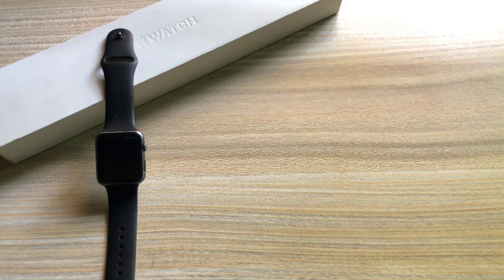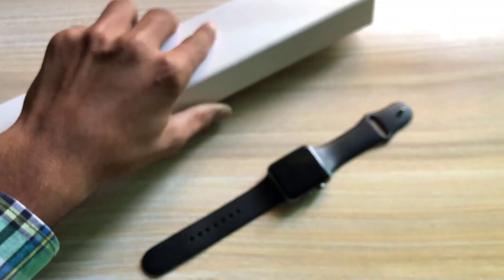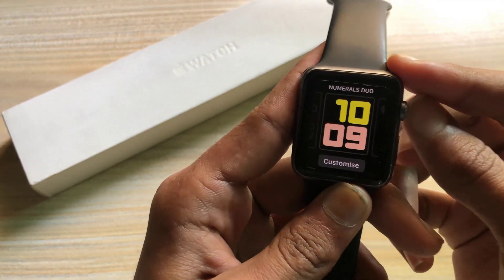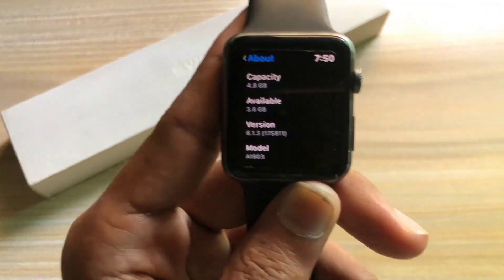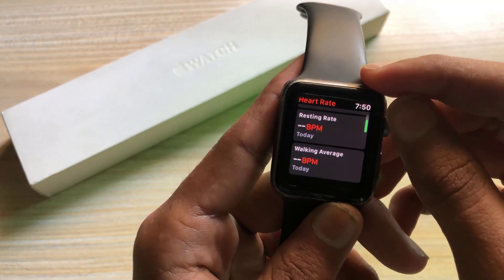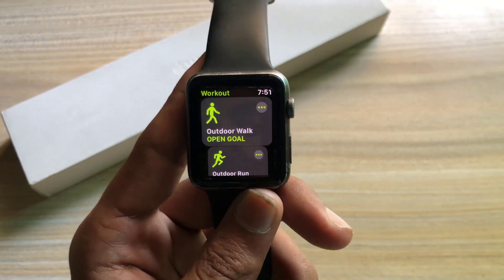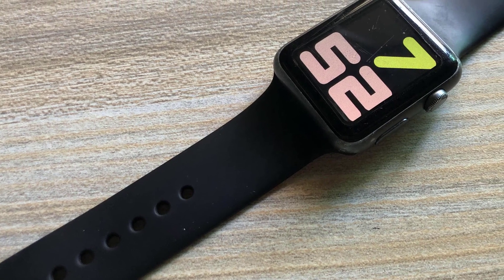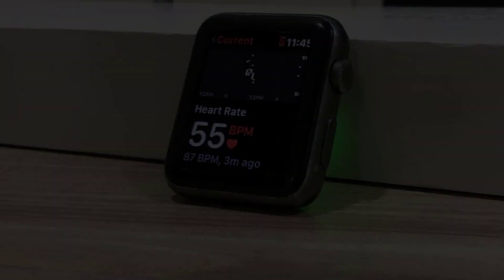Apple Watch Series 1 in 2020! Should you buy it?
Hello Guys! I have been using the Apple Watch Series 1 for a long time now, and I thought why not give it a revuew in 2020, whether you should buy it or not... 1 thing, don't mind the poor condition of the watch... :)